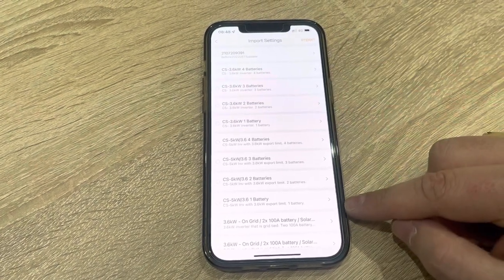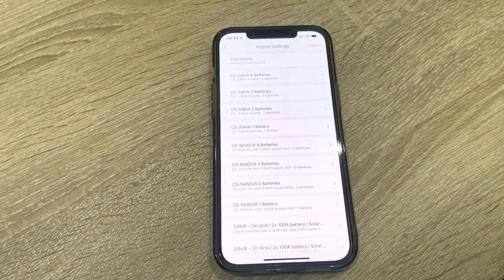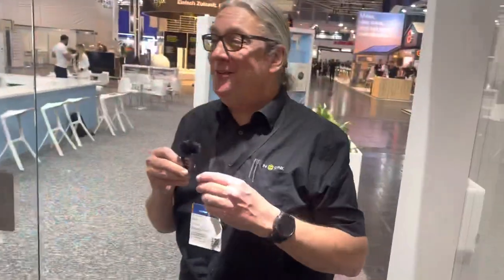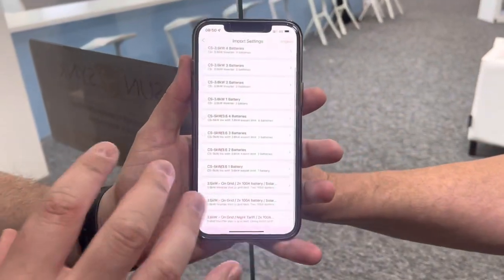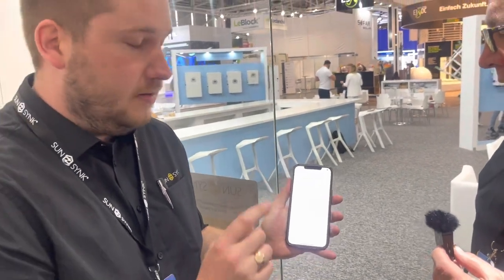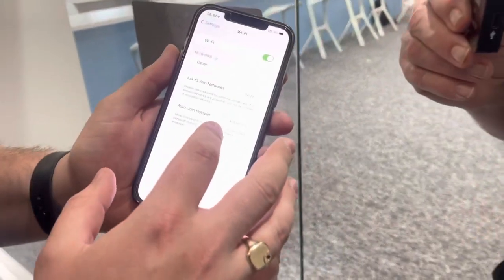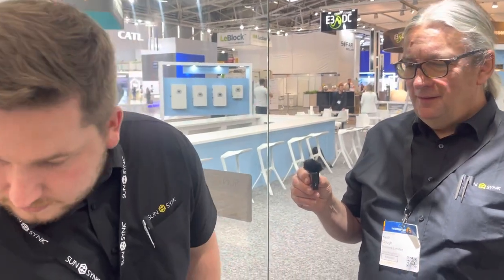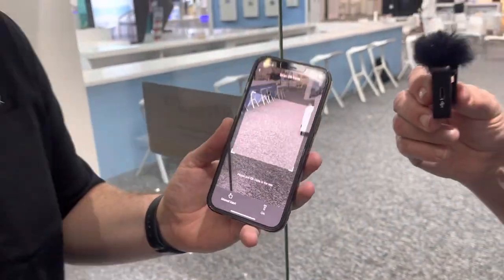I complete game changer in programming inverters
This is the new addition to the Sunsynk app which makes programming a Sunsynk Inverter so incredibly simple sunsynk Inter-solar, Hybrid inverter